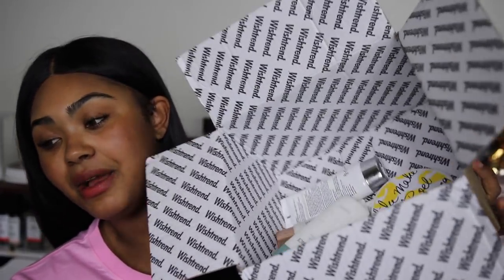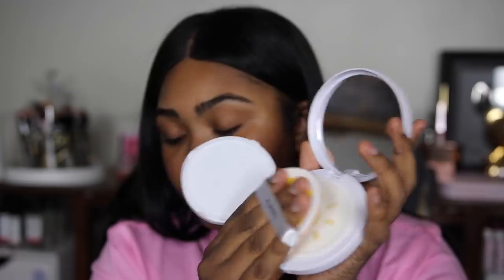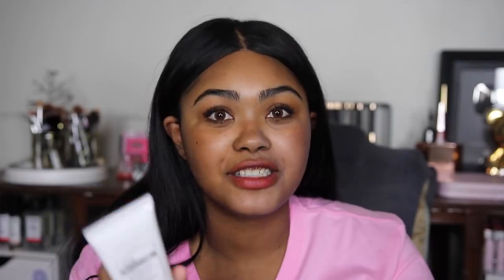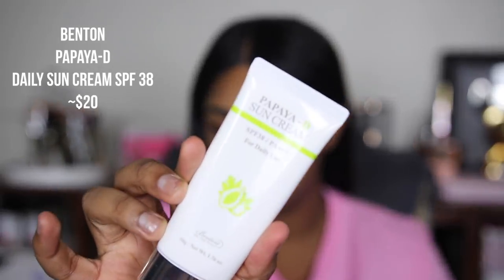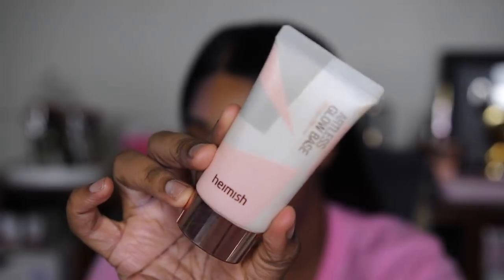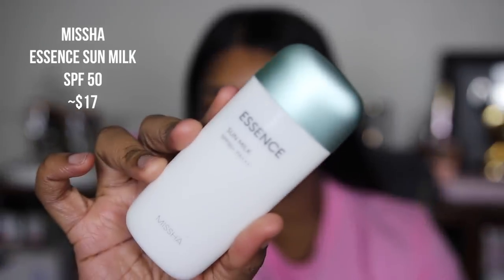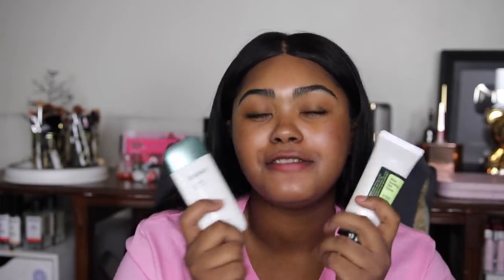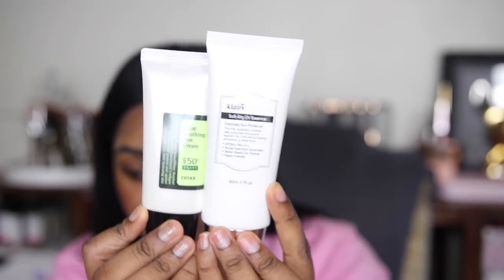SUNSCREEN SHOWDOWN! BATTLE OF THE ASH | KennieJD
Klairs UV Essence SPF 50 PA

Hello! I am Kendall (Kennie) that brown girl that talks about Makeup, KBeauty, skincare, and all that. other great stuff. I consider myself to be hilarious but... y'know. Join the Fam and find out.

Today we are looking into korean sunscreens and trying to find the best of the best for every skin type, especially for those with tan to dark skin. We do some first impressions, we test some colors, and determine which kinds are better for each skin type. I hope you found this video helpful.